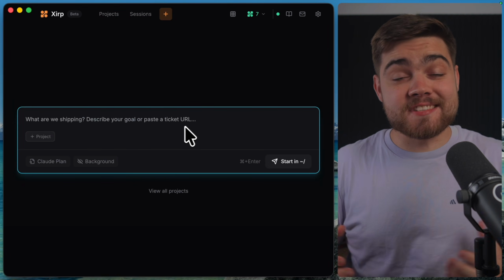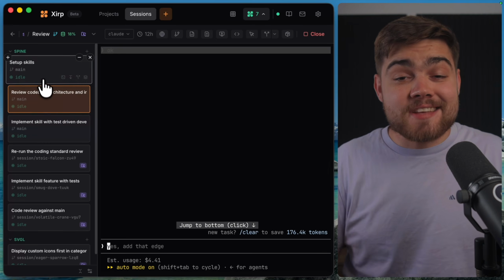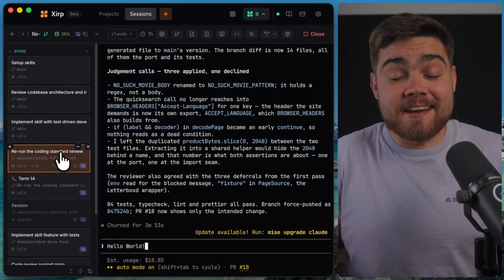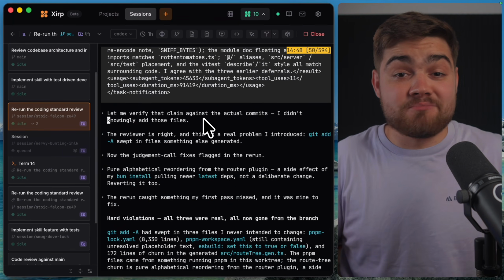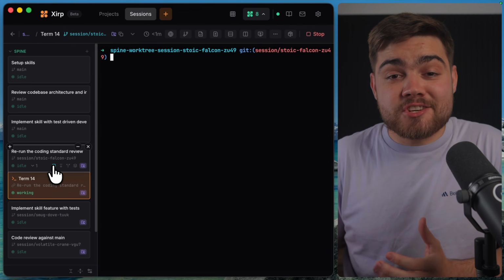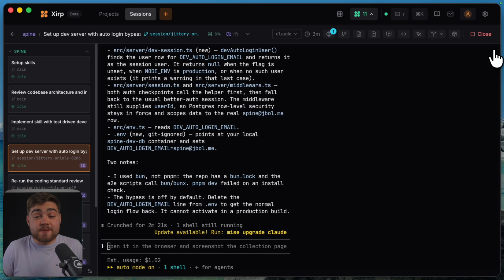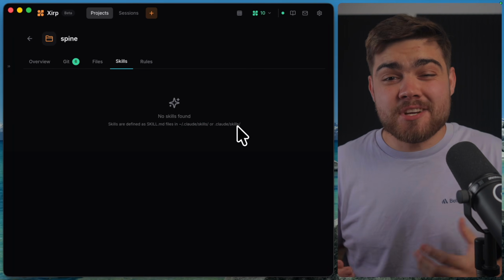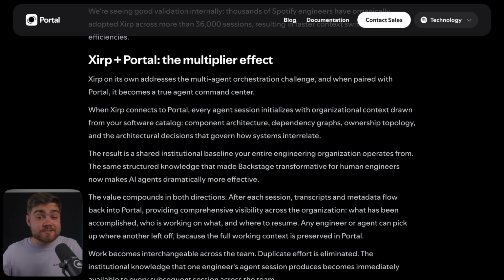Spotify Made an Agent Harness... I Don't Hate It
Xirp is Spotify's agentic development environment, a Mac app for running and managing Claude Code, Codex and Gemini sessions side by side.

📌 Chapters:
0:00 - Intro
0:30 - What Xirp Actually Is
0:59 - Projects and Homepage
1:32 - Sessions View
2:10 - Grid Layouts
3:03 - Forking Sessions
3:22 - Switching Agents Mid-Task
4:13 - Dependent Sessions
4:55 - Git Diffs and Browser
5:45 - Project View
6:51 - The Verdict
7:23 - Who It's Actually For